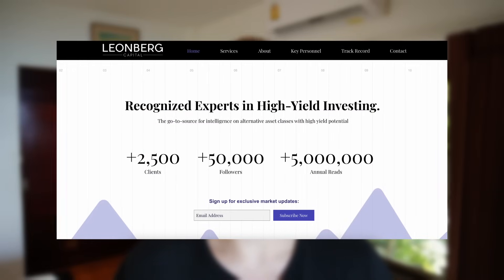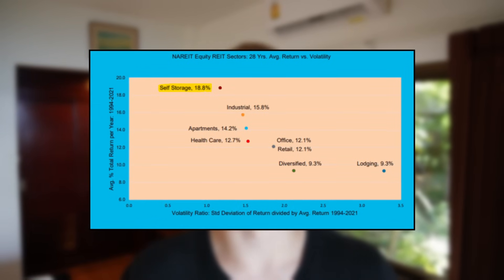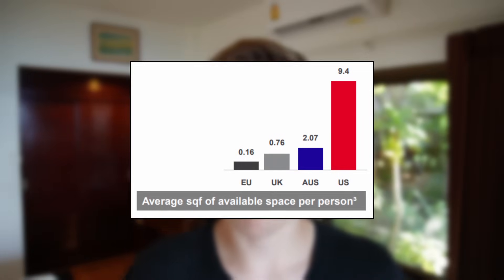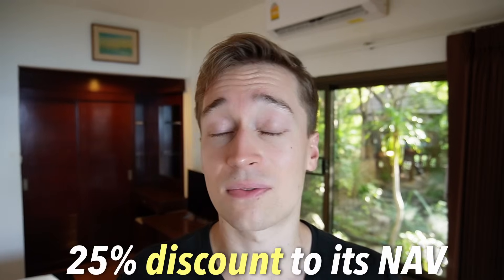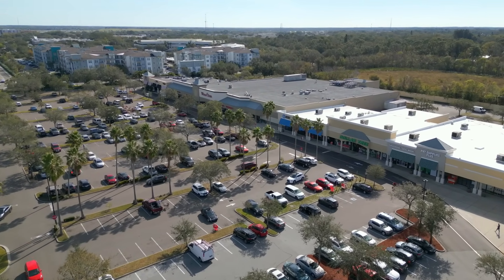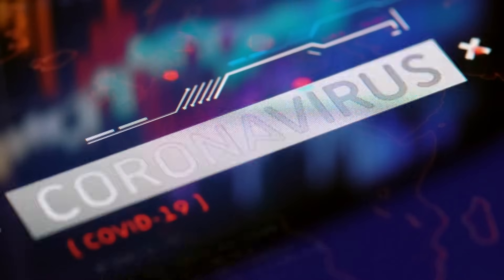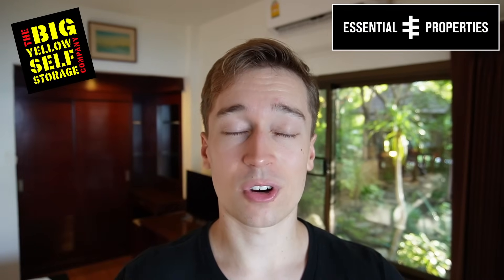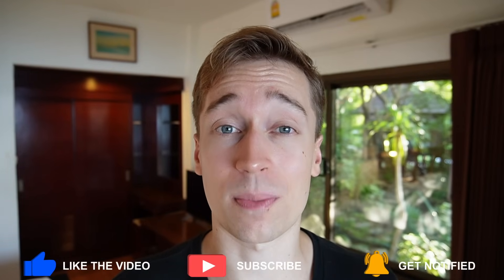2 REITs All Investors Should Own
Today, we look at 2 REITs that all investors should own. These are high quality, blue chip dividend stocks that are undervalued and offer high dividend yields and upside potential. These 2 REITs are among the best REITs to buy for 2024 and they fit nicely in a dividend portfolio. They are not as famous as Realty Income (O Stock), but they are even more attractive. I also mention Prologis (PLD), Public Storage (PSA), and Medical Properties Trust (MPW).

💰 I buy all my REITs with Interactive Brokers. Earn up to $1,000 by opening an account with my

Image sources: Tricon, WSR, NAREIT, YCHARTS, EPRA, Canva

This video is impersonal and does not provide individualized advice or recommendations for any specific person. Viewers/readers should not make any investment decision without conducting their own due diligence and consulting their financial advisor about their specific situation. The information is obtained from sources believed to be reliable, but its accuracy cannot be guaranteed. The opinions expressed are those of the publisher and are subject to change without notice. This YouTube channel is managed by Leonberg Research OÜ, a subsidiary of Leonberg Capital OÜ.